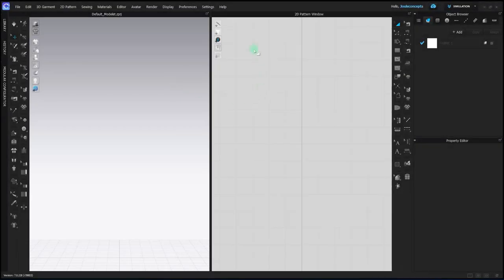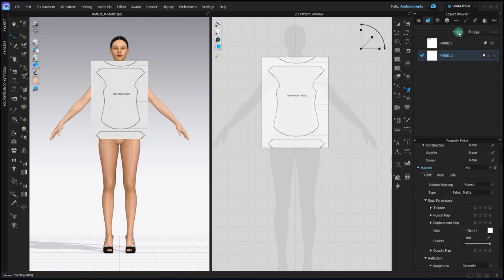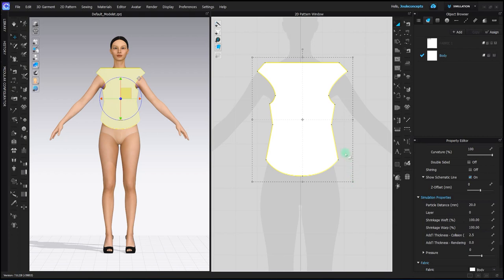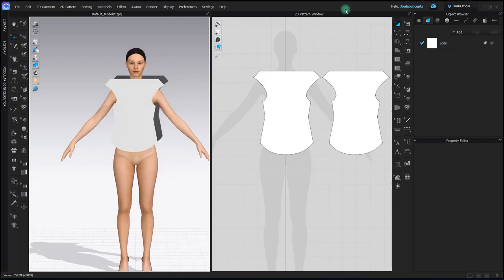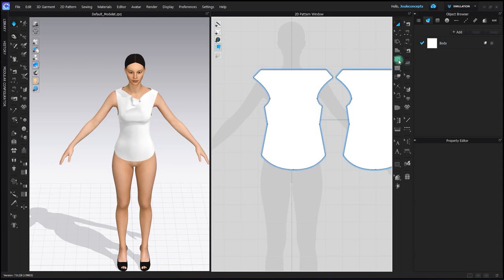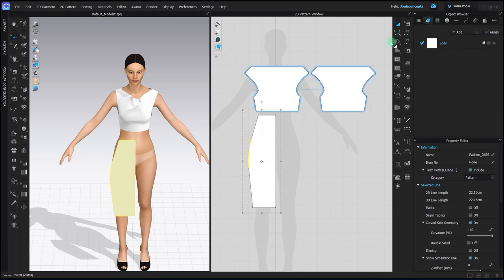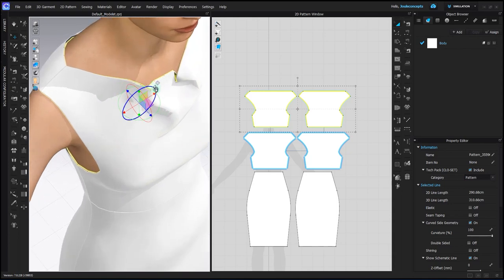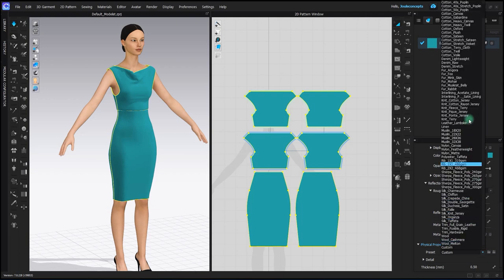Clo 3D | How to create a Cowl Neck Dress #1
I am introducing Funmi to my channel. She is good with using Cameo, Clo 3D, and Marvelous Designer.
Funmi is my wife and she will be running today's tutorial on clo3d.

She will be teaching us how to make a simple cowl neck dress.